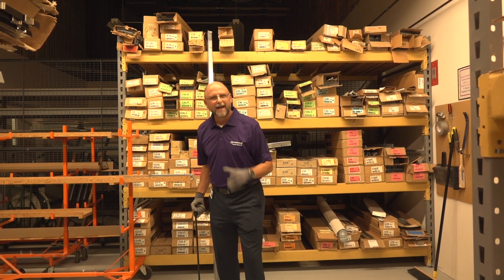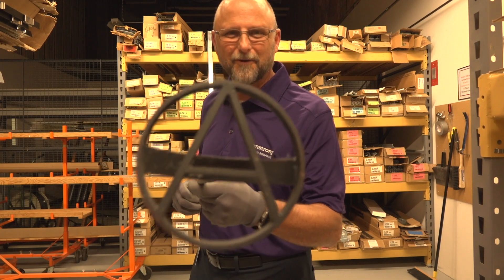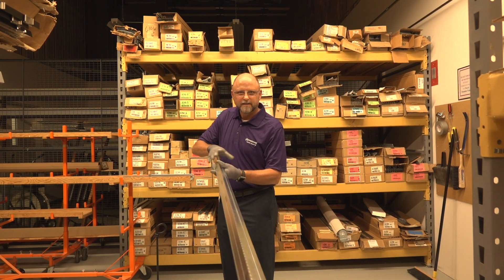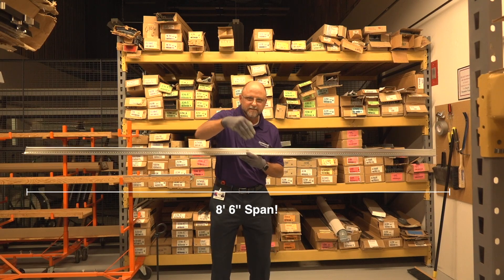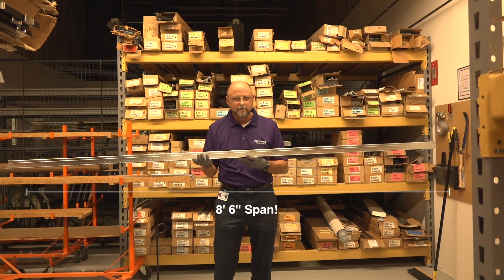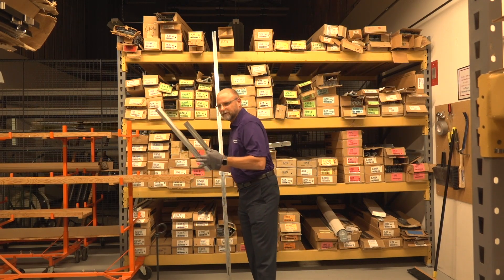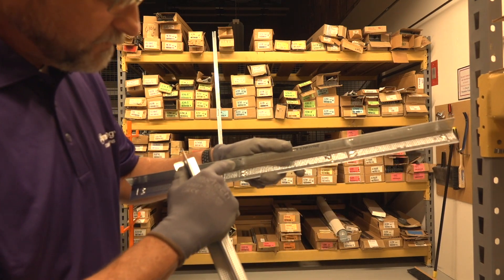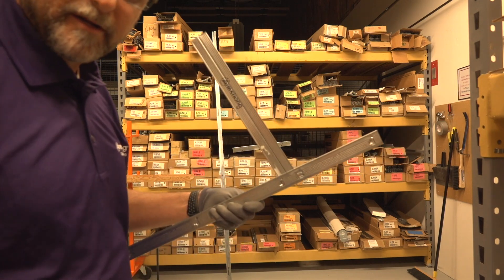Longer Drywall Spans Without Support | Armstrong Ceiling Solutions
Learn how to span drywall measuring 8'6" with no support to the structure using the SHORTSPAN Drywall Framing system. Also, see how he takes the guesswork out of Locking Angle Molding (LAM) when it comes to measurements.